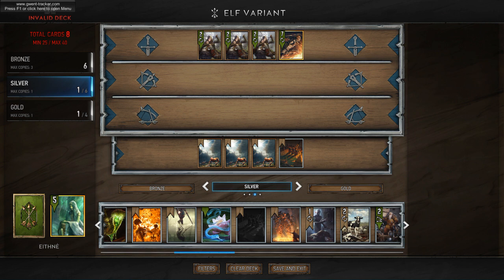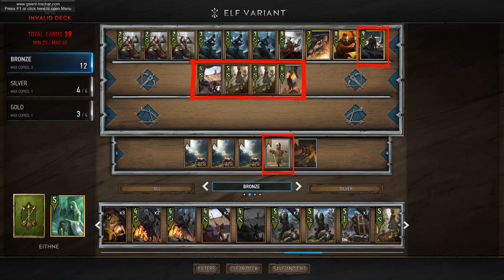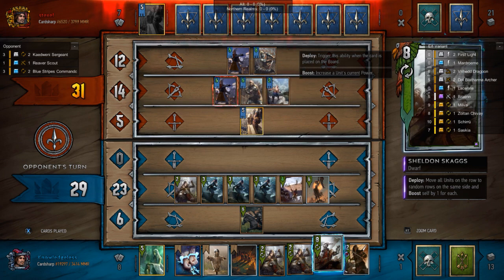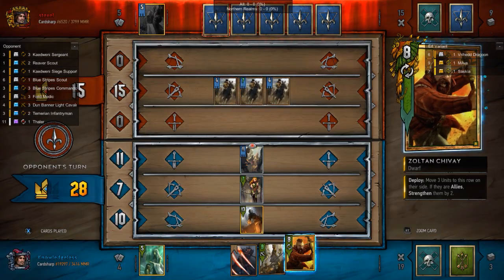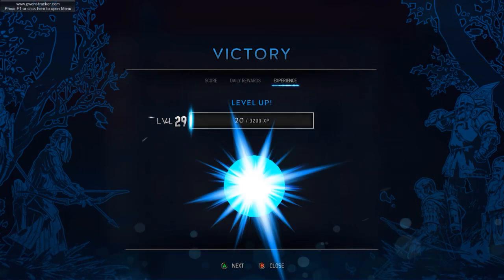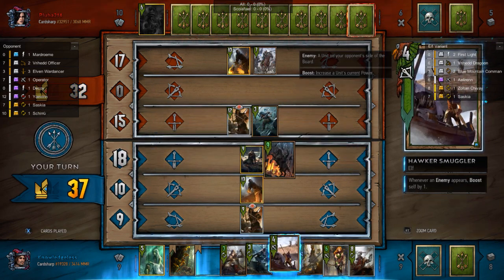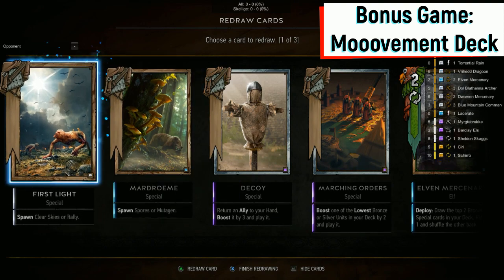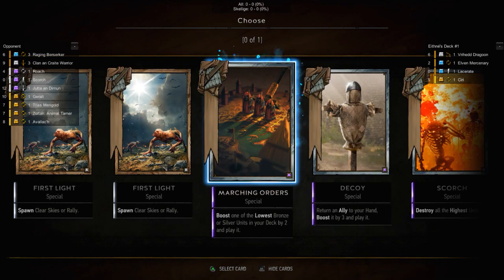[Gwent] Move Eithne - Elf Variant Patch 0.9.8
These never come out the way I want them to. I should have really worked harder on the commentary in that first game.